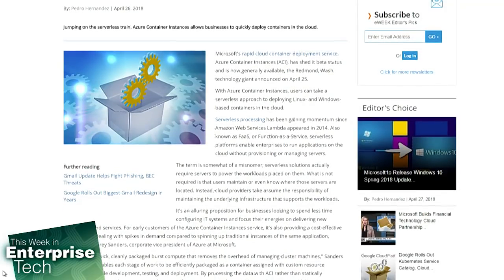Azure Container Instances is Groundbreaking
Fr. Robert Ballecer, Lou Maresca, and Curt Franklin discuss the revolutionary Azure Container instances (ACI) for users who want a serverless future for deploying Linux/Windows-based containers in the cloud.